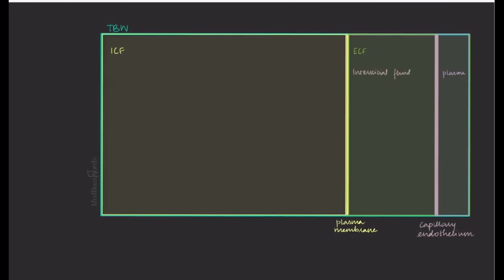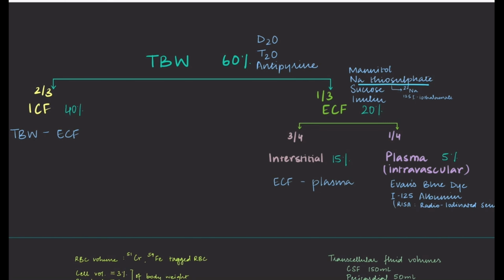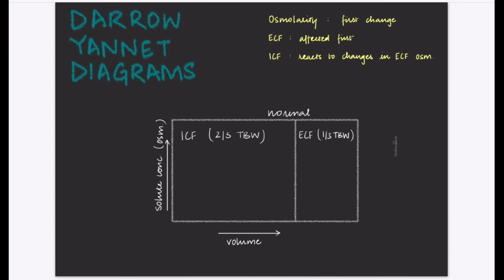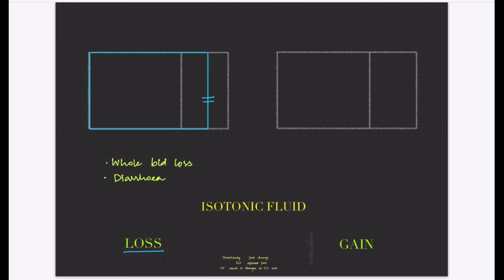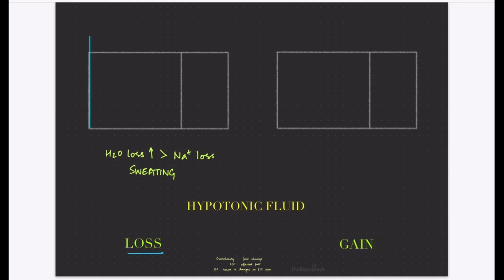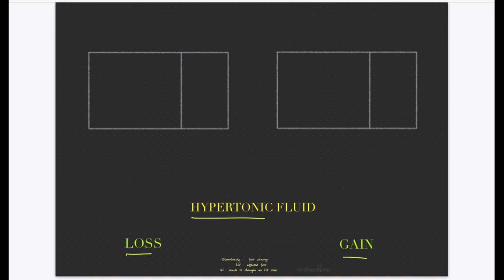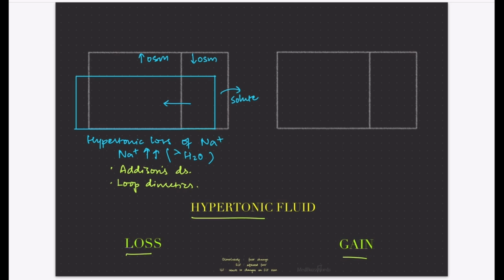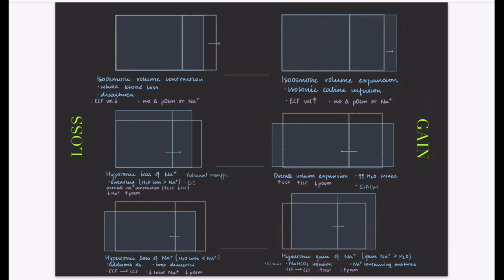Total Body Water & Darrow Yannet Diagrams | Physiology Revision | NEET PG INICET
Rapid revision of Total Body Water volumes and their calculations, and Darrow Yannet Diagrams with simple concepts in handwritten notes.
Teaching is my way to revise, I hope it helps you too!

Fluid compartments in the body, osmolarity and volume changes in dehydration & diseases.